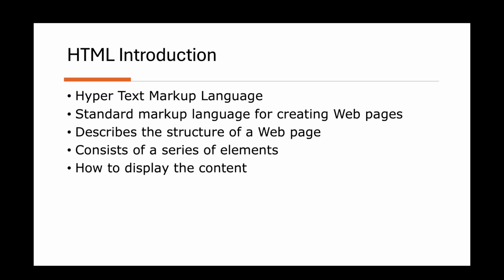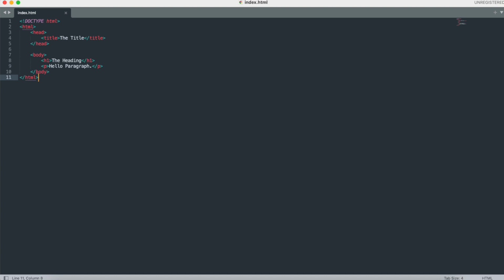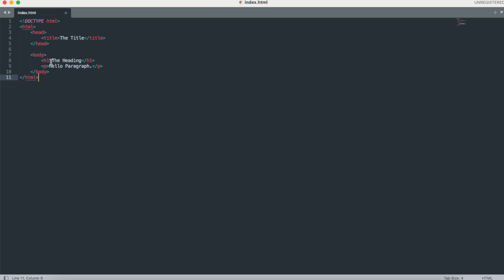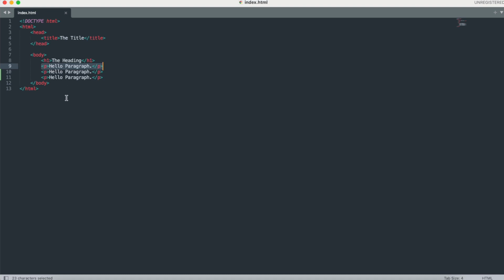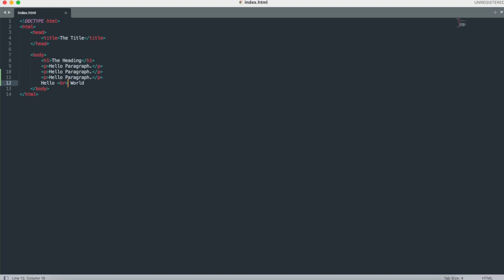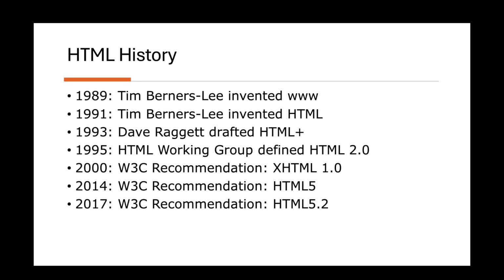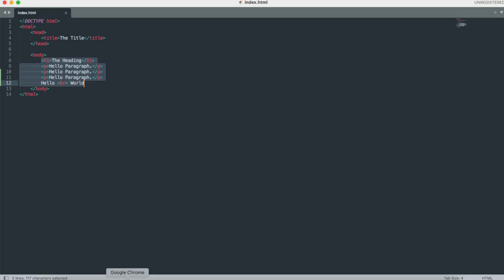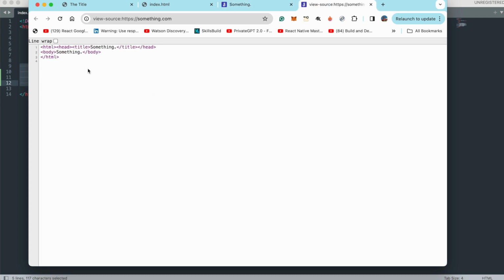2 Comprehensive Web Development Course: HTML Introduction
HTML (Hypertext Markup Language) is the standard markup language used to create and design documents on the World Wide Web. It provides the structure and content of web pages by defining the various elements and their relationships within a document.

HTML is a markup language that consists of a set of tags and attributes used to define the structure and content of web pages. It allows developers to create text-based documents that include elements such as headings, paragraphs, lists, links, images, and more. HTML documents are interpreted by web browsers, which render them into visual web pages that users can view and interact with.